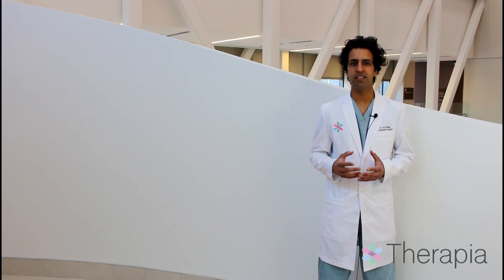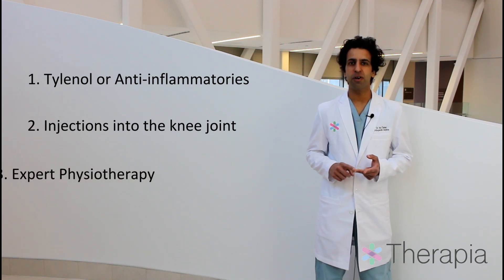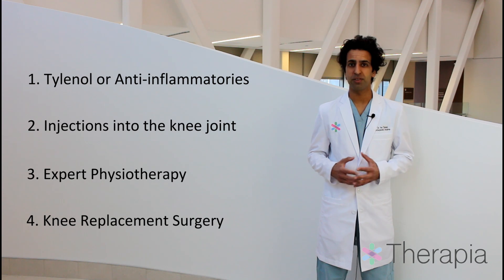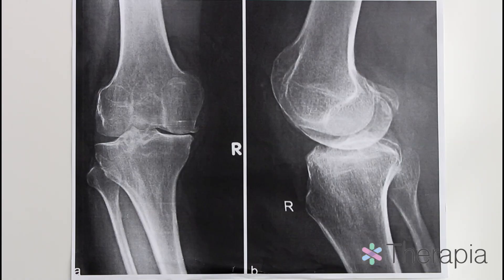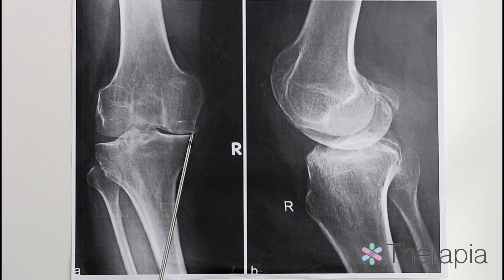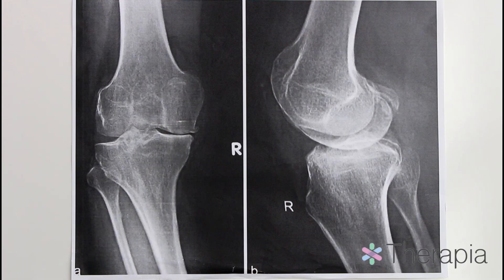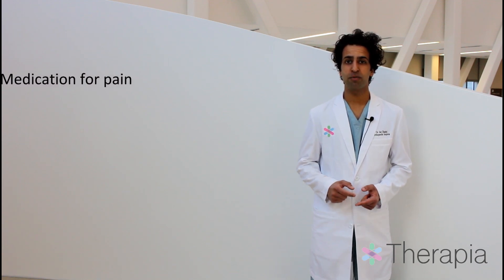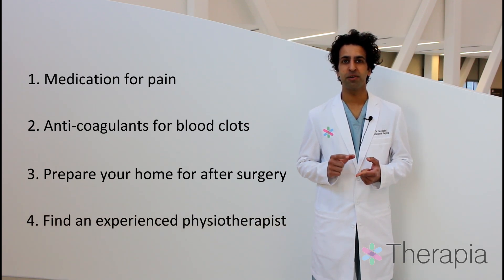Do You Need A Knee Replacement?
Orthopaedic surgeon Dr. Jas Chahal discusses knee osteoarthritis and the progression towards an eventual knee replacement. View models of an actual synthetic knee joint.

Video Transcript:
Osteoarthritis is one of the most common problems affecting the knee joint.
If this is a condition you have, you are likely experiencing knee pain, on and off swelling, stiffness after long periods of inactivity, and possibly a decrease in your range of motion.

There are plenty of treatment options that range from simple over-the-counter medications to reconstructive surgery.  Initial treatment often consists of either
(1) Tylenol or an anti-inflammatory medication such as celebrex. Patients can also be treated with
(2) injections such as cortisone, hyaluronic acid, or platelet rich plasma.
(3) Physiotherapy is an increasingly recognized treatment along with these interventions – scientific research has shown that a structured program that strengthens core and quadriceps muscles can improve symptoms.
(4) With respect to surgery, there is considerable evidence that demonstrates knee arthroscopy is not effective once osteoarthritis has developed. So the primary surgical option that remains for most patients is a total knee replacement.

[model of knee OA]

Here we have a model of a knee with advanced osteoarthritis. You can see …. Cartilage loss, osteophytes, cysts, etc.

[xray of OA knee]

Here we have an xray of a patient who has knee arthritis.
The main findings are (1) decreased joint space; (2) sclerosis or hardening of the subchondral bone; (3) the presence of cysts, and (4) osteophytes. I like to compare the amount of cartilage to the tread on a tire. Over time, the thread wears away and what remains is a bone on bone articulation

A knee replacement is one of the most common orthopaedic surgeries in the world. In this procedure, damaged cartilage and bone tissue is removed and replaced with prosthetic components, creating a metal on polyethylene articulation.
[total knee replacement model]

In this model, you can see the prosthetic components on the femur (or thigh bone) and tibia (the shin bone).

The patella or knee cap has also been replaced with a polyethylene button.

After surgery, it is increasingly common for patients to be discharged home within 3 days after a knee replacement.  Because of this early discharge, it is important to have an important post-operative strategy to optimize the recovery process.

 Some essentials things to consider include
1. Take appropriate medication for pain control
2. Use anti-coagulants to prevent blood clots
3. Prepare the home for your return home after surgery, using aids and devices as necessary
4. Working with an experienced physiotherapist

Physiotherapy is an essential part of the recovery process. In order to optimize mobility and function, patients must work on range of motion and quadriceps strength early on.  There is ample evidence that physiotherapy at home is as effective as clinic based therapy and is more cost-effective than hospital based rehab.

We here at Therapia are proud to deliver expert physiotherapy to your home or work. and get started today.